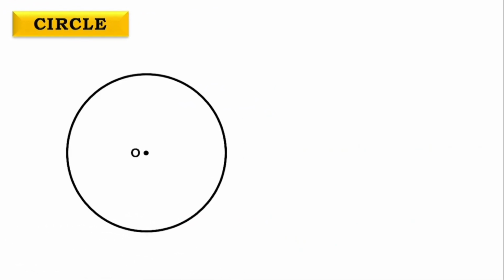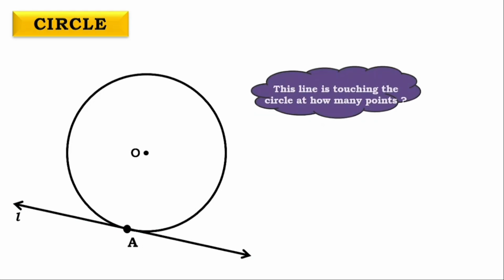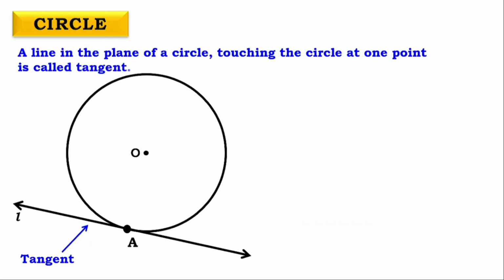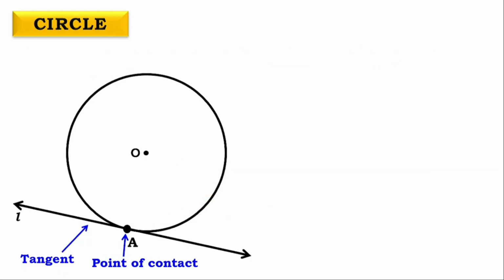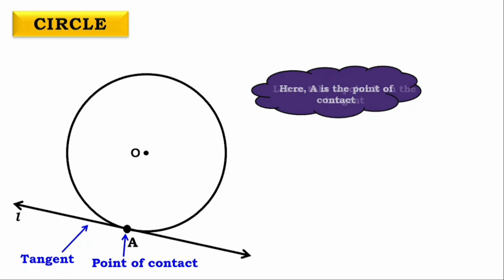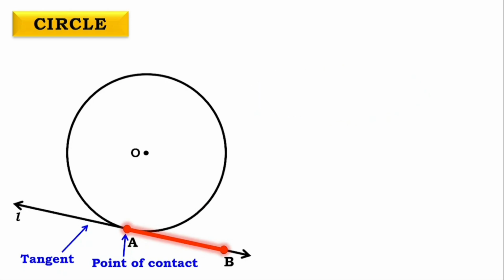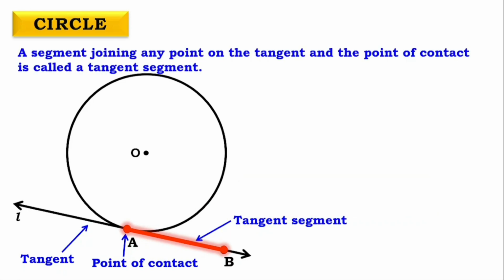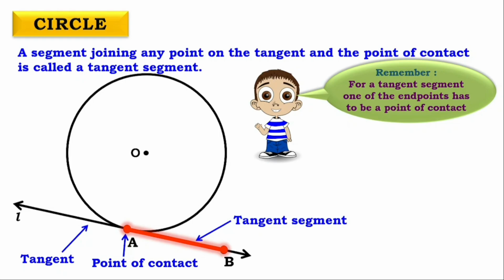What is a Tangent and Tangent Segment || Geometry || Circle || Best Explanation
This is a video which will help you to understand What is a tangent and What is a Tangent_segment in a very easy way
.for more latest best videos check out link given below👇👇👇👇👇.
Best PPT Explanation
Best Youtube Channel for Maths